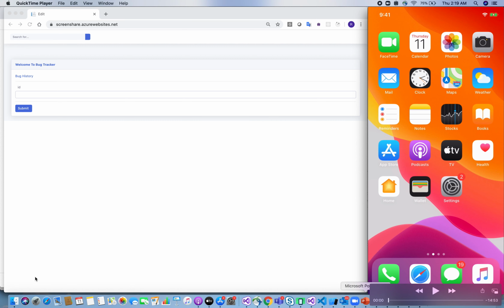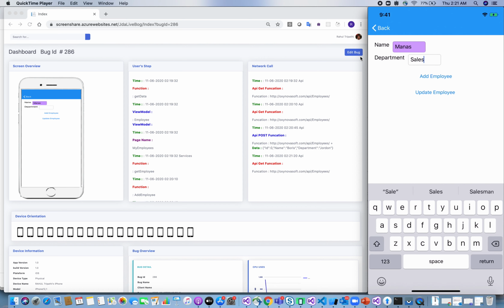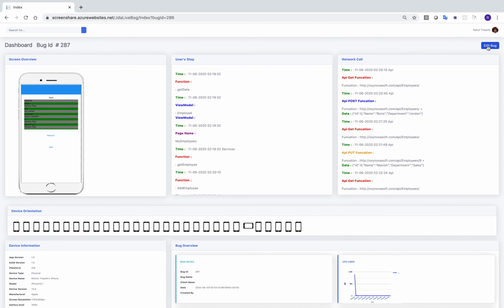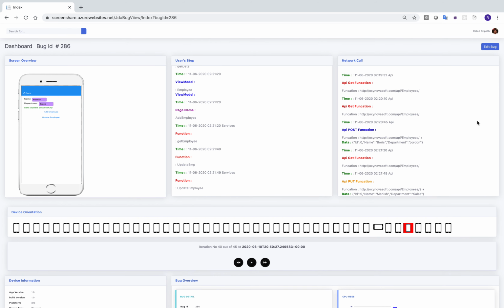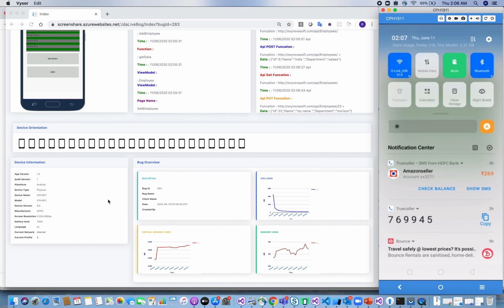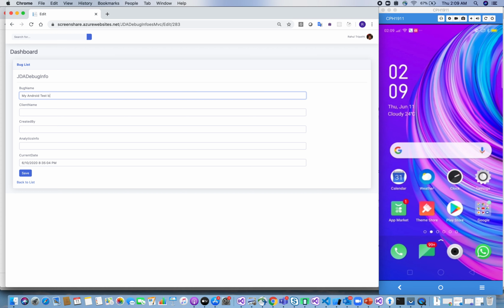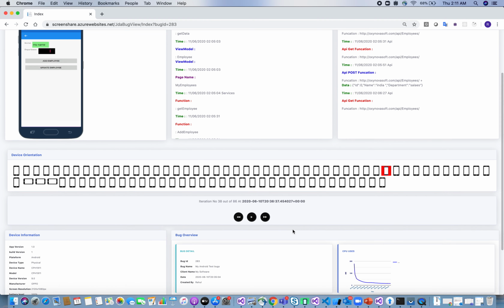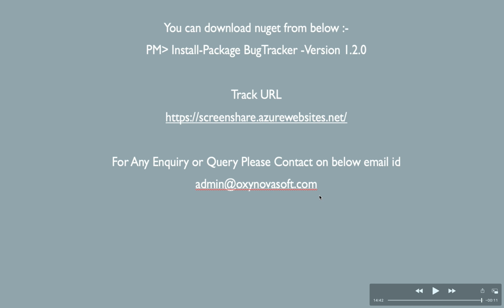Xamarin Mobile Live Bug Tracker for Android and iOS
You can track your mobile application from anywhere . This very common problem to find issue on your application from any user but you can not reproduce bug due some network issue or Mobile issue , steps issue . This feature will solve issue . You can enable bug tracker by notification or other method and you can see what are user performs , data , mobile information ,memory cpu uses , API call all other information on live . It will also records and you can see issue and share with developers , tester , QA teams etc . This feature is completely safe and you can see only your application no other can see . This is very fast and easy  way to track application and lot of times to get actual bug .

Nuget Name

Install-Package BugTracker -Version 1.2.0A